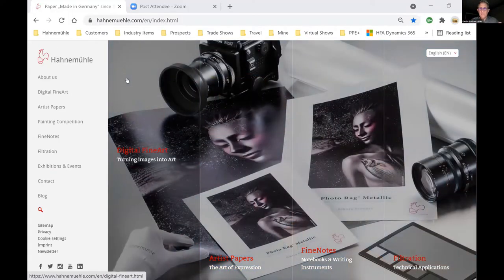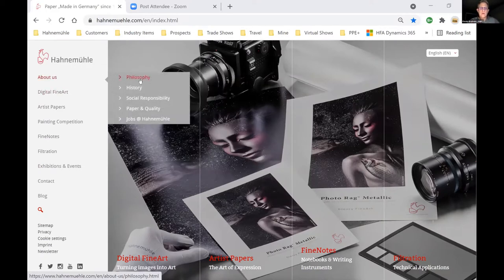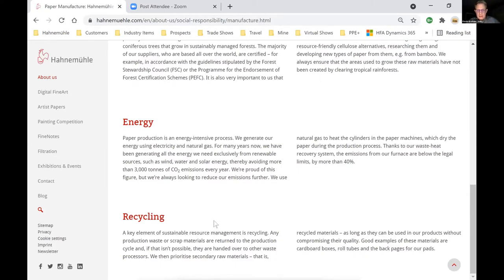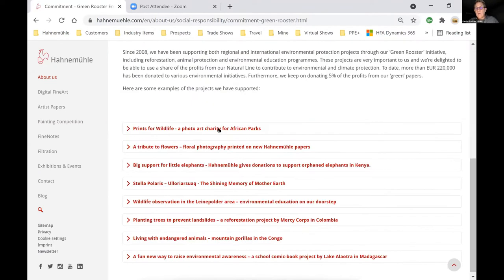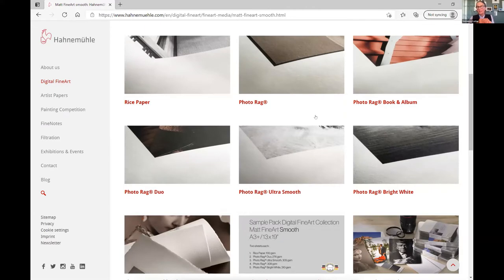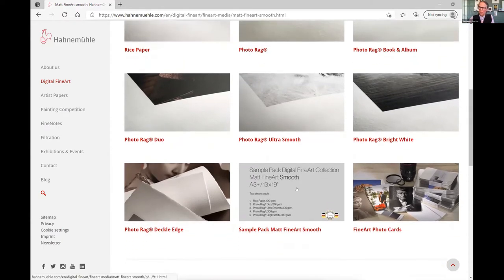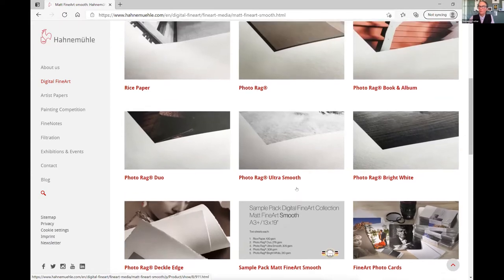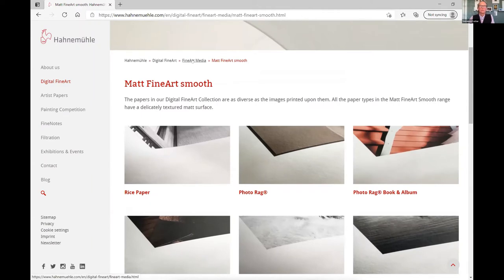Paper Makes a Difference | Samy's Photo School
Watch and learn why paper makes a difference in this print workshop.

About SamysCamera​​​​​​​​